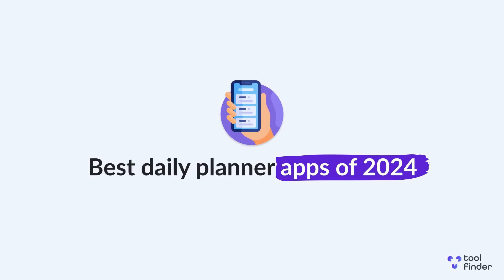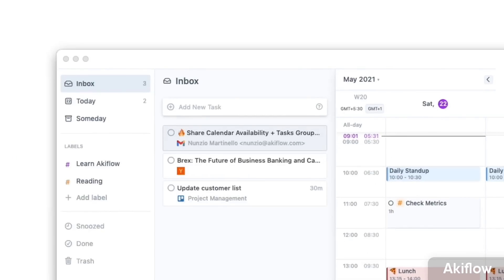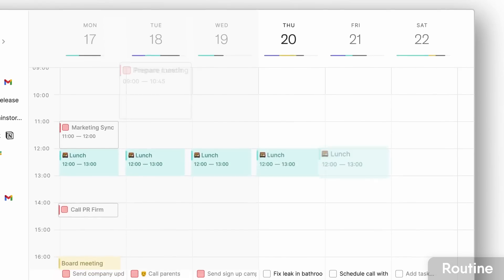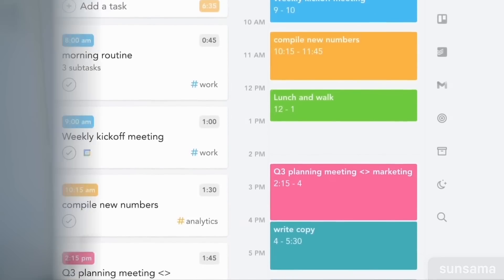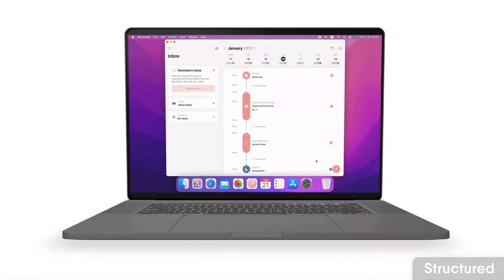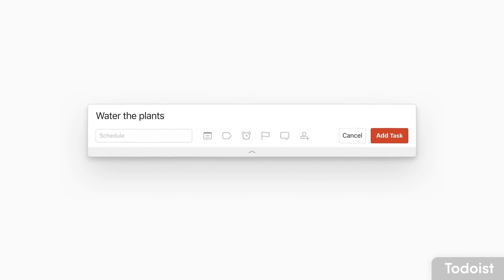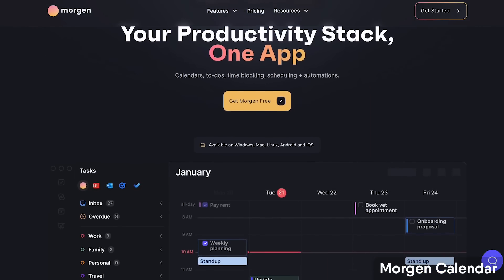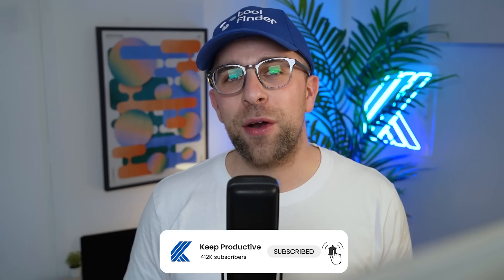Top Daily Planner Apps & Tools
Stop doing busywork! Try Bento Focus The best planner apps for your task and calendar management in 2024.

Here's the list of the best daily planner apps:

00:00 - Introduction
00:45 Motion
01:40 Akiflow
02:56 - Routine
04:29 - Sunsama
06:12 - Ellie Planner
07:01 - Structured
08:03 - Timestripe
09:29 - Todoist
10:37 - TickTick
11:23 - Morgen